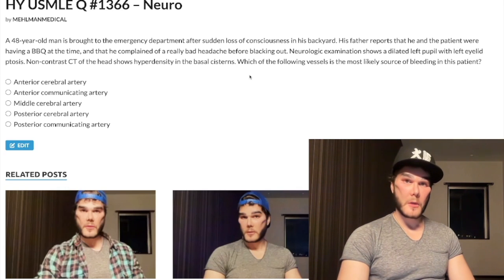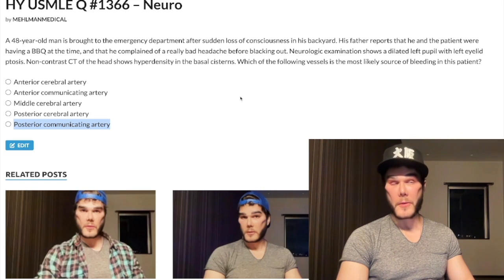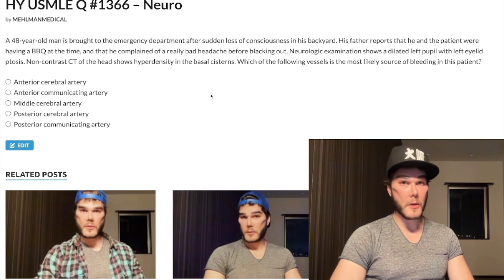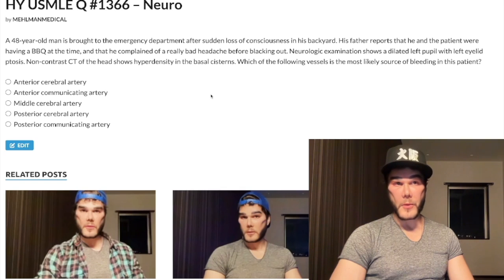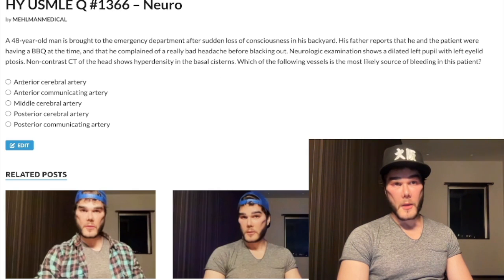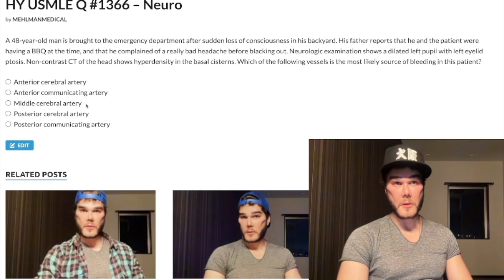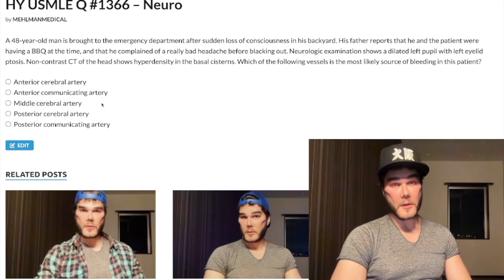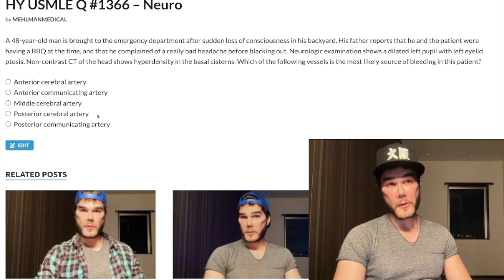HY USMLE Q #1366 – Neuro